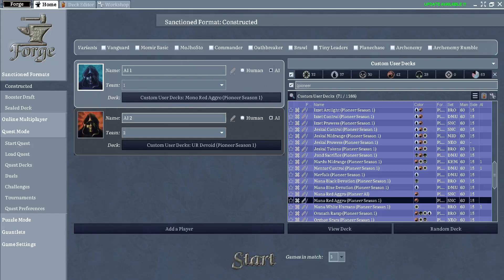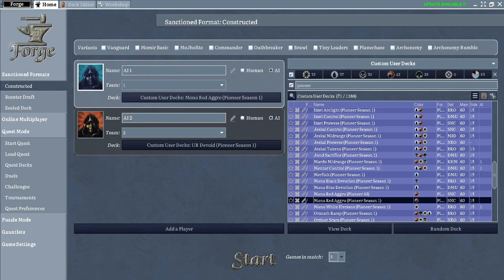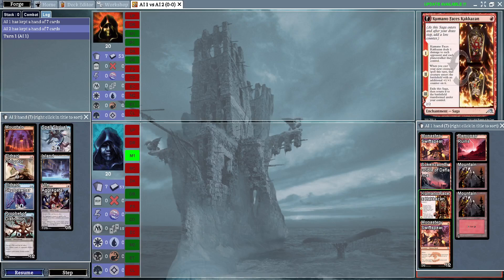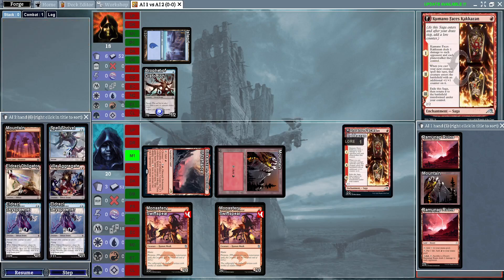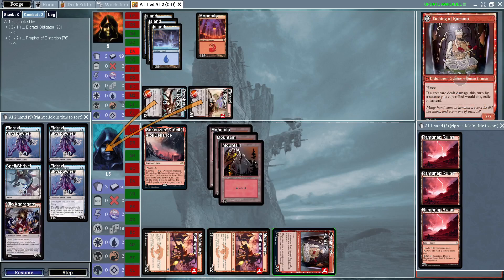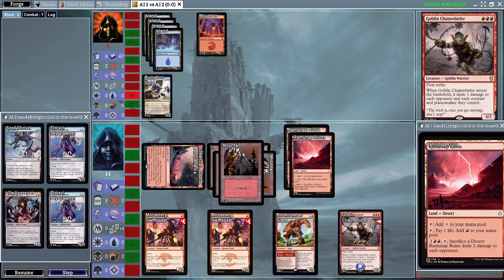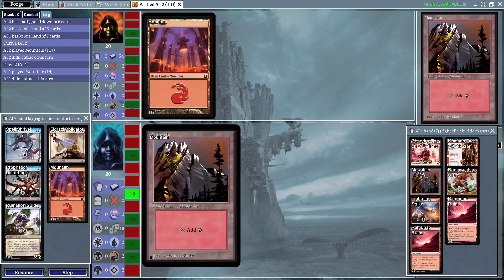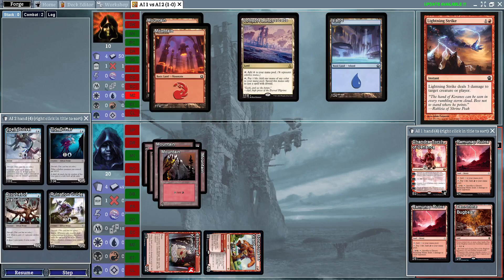Season 1 - AI Pioneer: Mono Red Aggro vs UR Devoid (Round 2)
Submit a Decklist to the Modern AI Tournament in the form below!

Hello! Here at MTG AI Tournaments we simulate AI tournaments & provide the ability for you the viewer to submit your own decklist into the Subscriber Challenge that will be coming soon!

It is easy to submit a deck for our AI tournaments!
a google form will be provided in the description for you to submit your decklist!

We understand that the AI/Bots aren't great at playing complicated magic, such as combo decks, but that is what will make our future "Meta" different than the rest, a different way to think while building your submission decklists, what will the AI/Bots be able to play based on the AI vs AI events.
Stick with us, it'll be a fun community as long as we build it :)

If you prefer Limited, there is an amazing community on Discord that plays drafts for FREE on XMage through Magic's history in Chronological Order throughout the Year, it is very well organized and home to the kindest magic players you'll ever meet! Please join if you are a fan of all things Limited! XMage Draft Historical Society